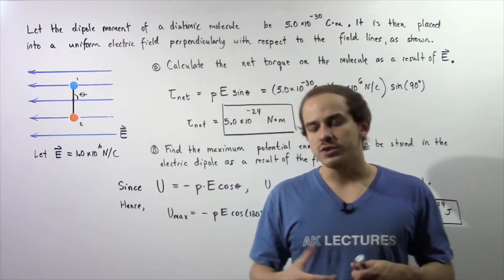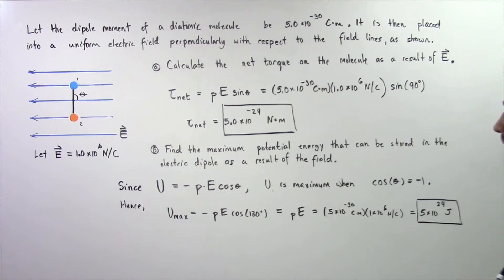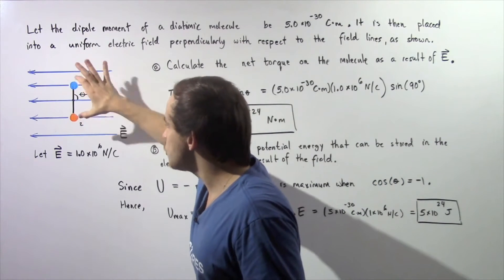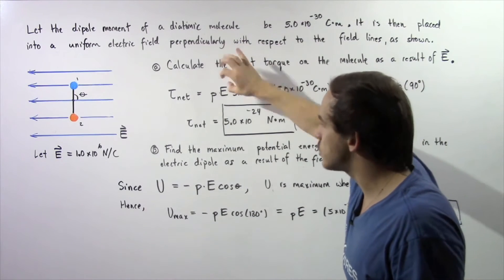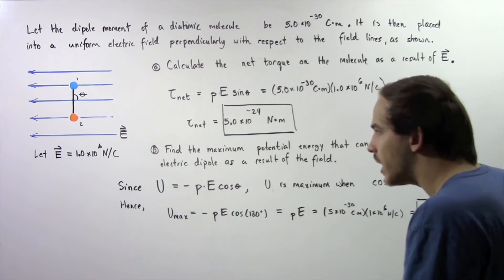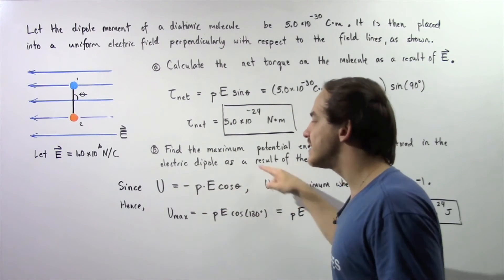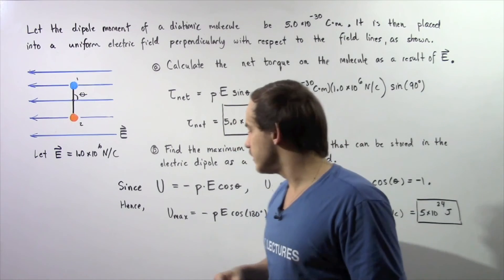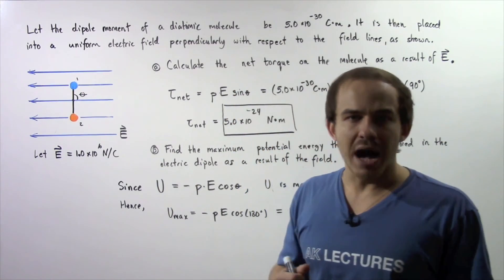Electric Dipole Moment Example # 1